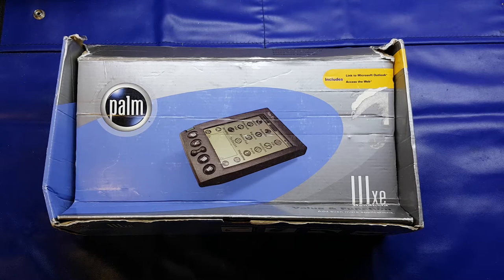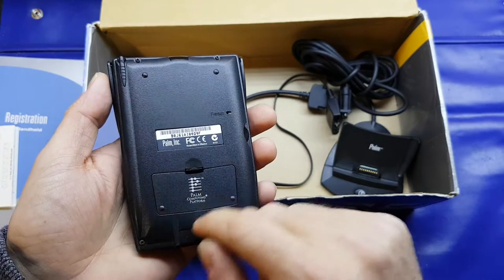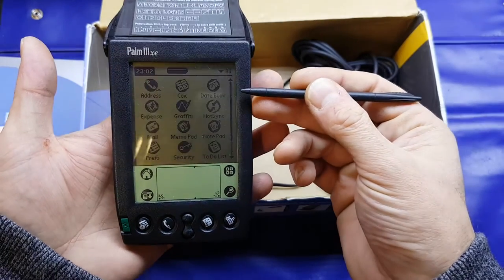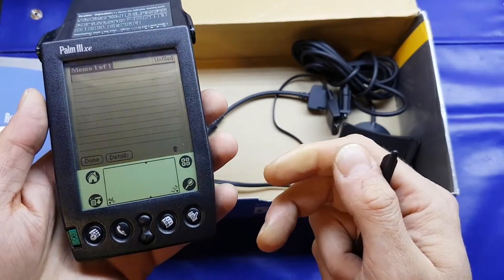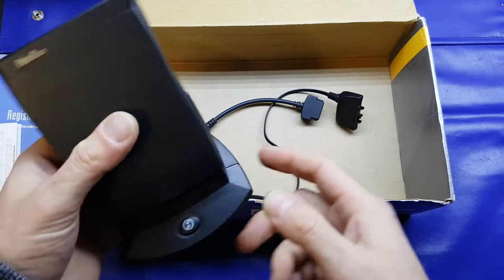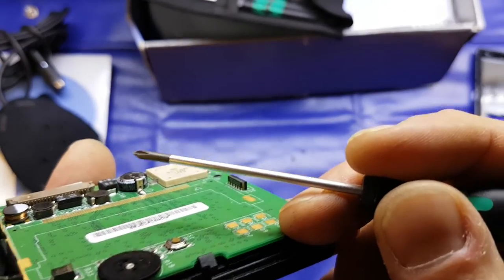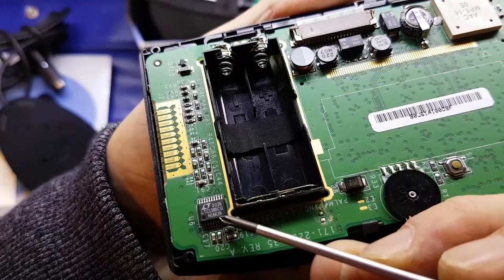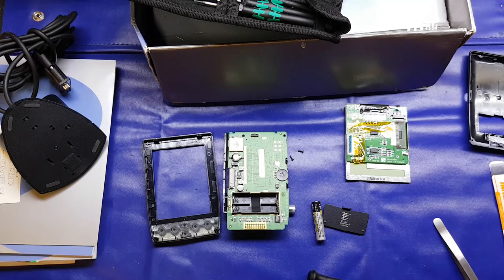Retro? Palm IIIxe PDA unboxing and teardown